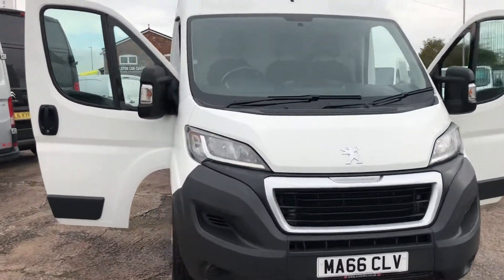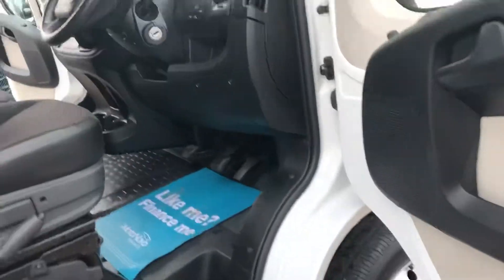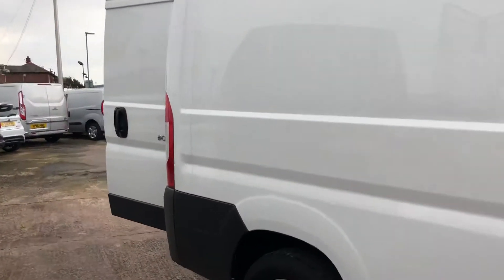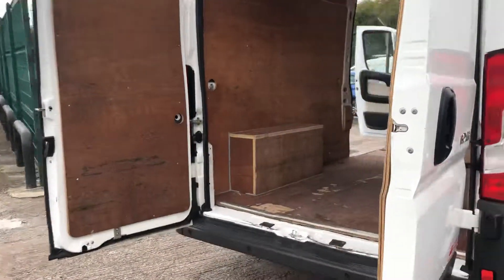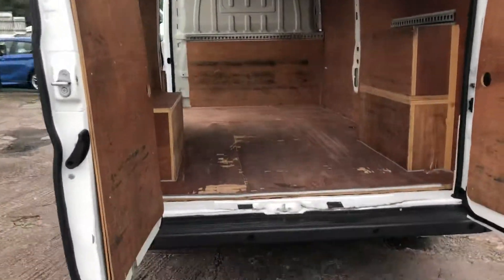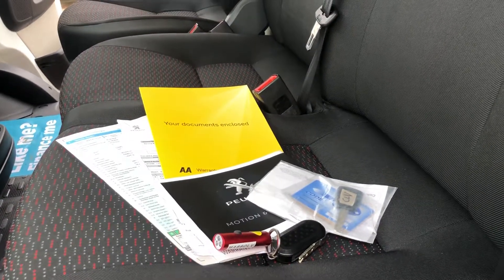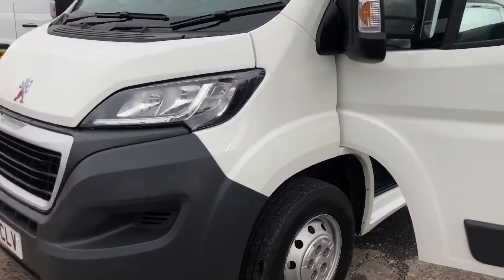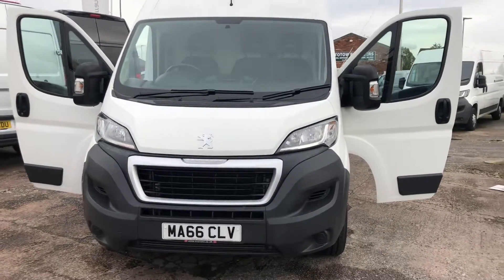Peugeot Boxer MA66 CLV